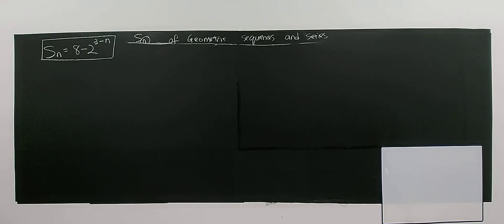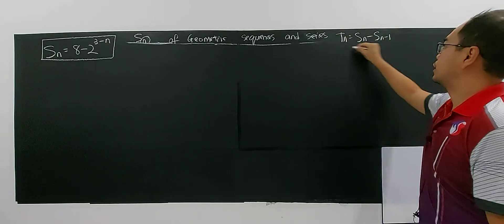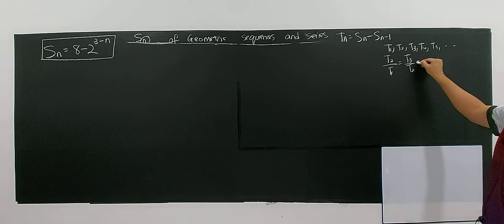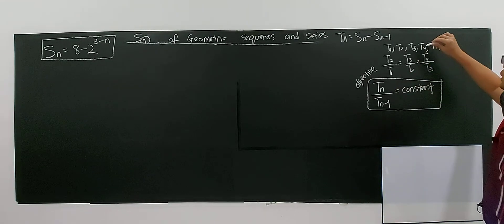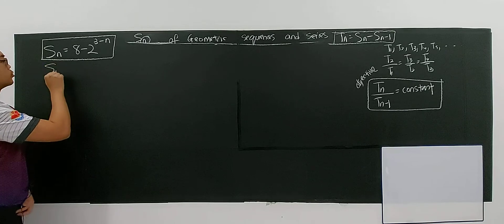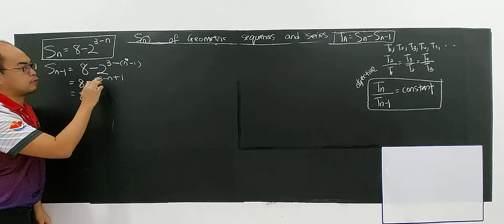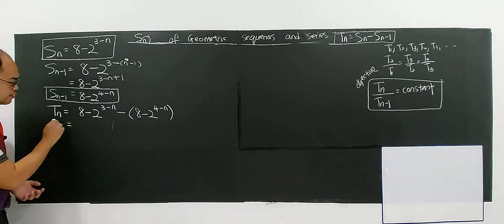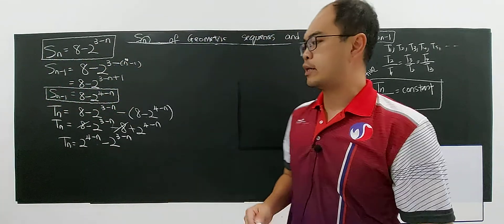SUBTOPIC 3.1: SEQUENCES AND SERIES (22)